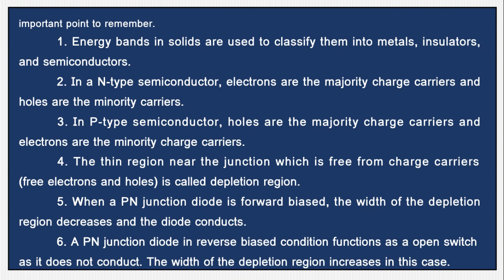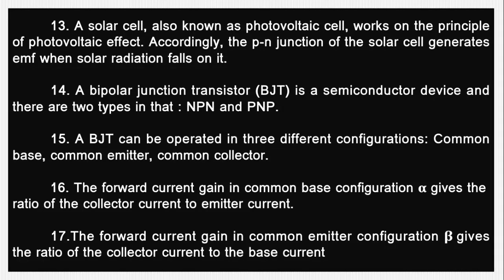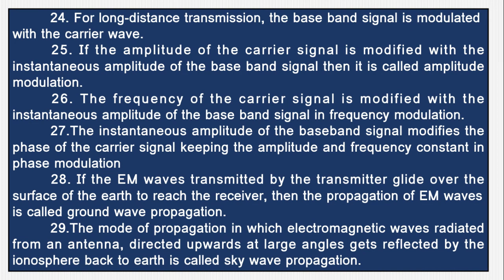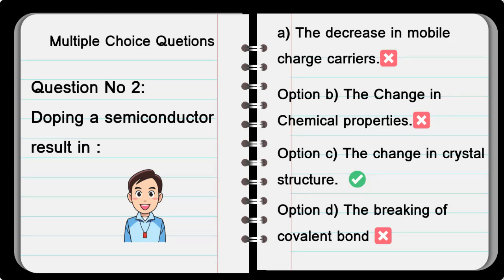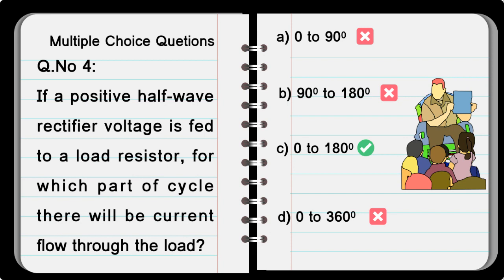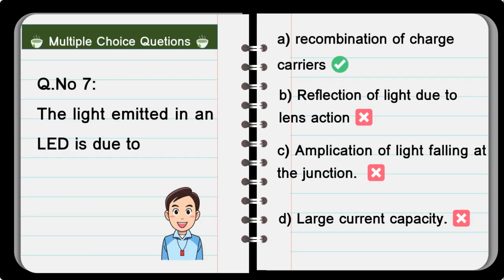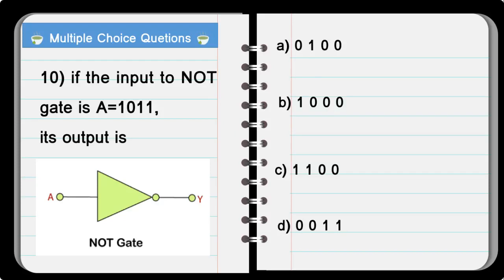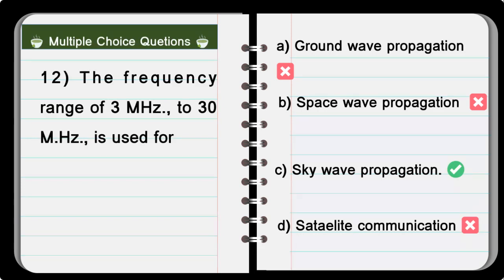Multiple choice question electronics-II (Part II)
The remaining part of the previous video ( Electronics multiple choice question )
see and enjoy our blogs in following  links

இந்த நிகழ்ச்சியை பார்த்து முடித்ததும் - write a test on the below link one